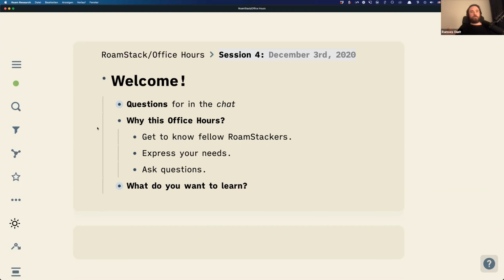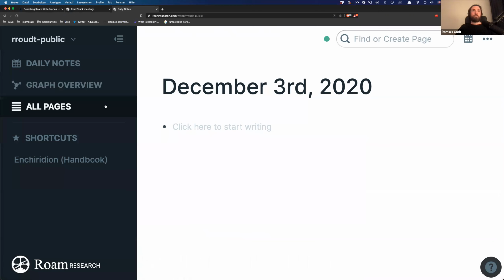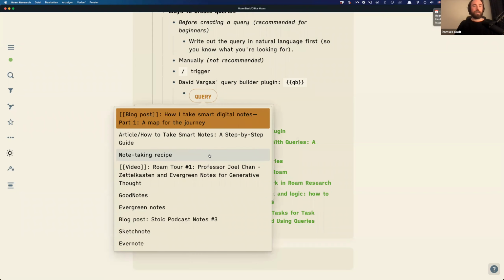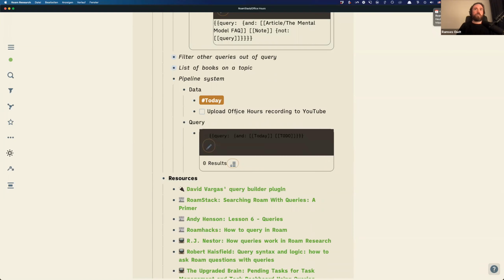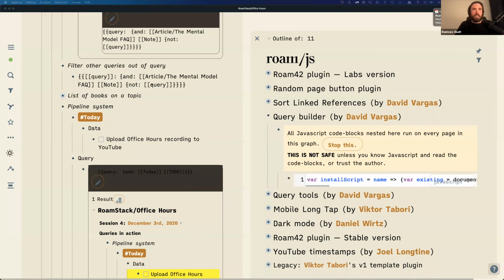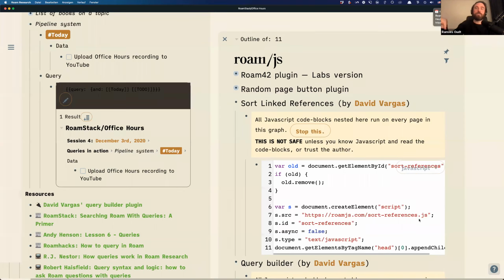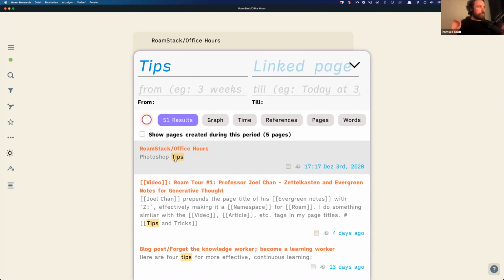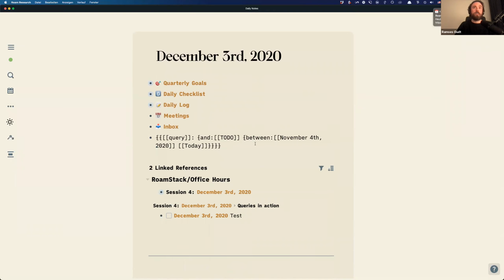RoamStack Office Hours #4: Queries demystified